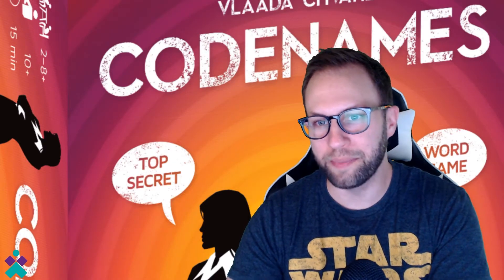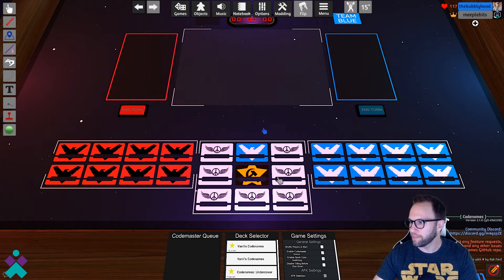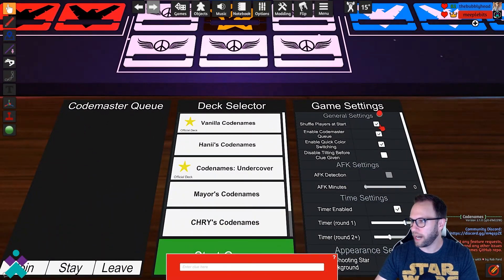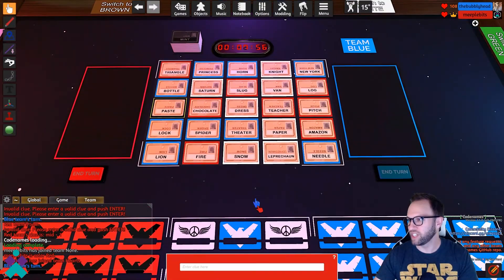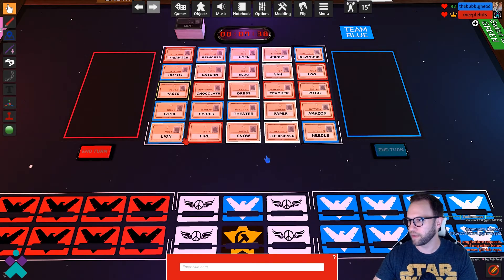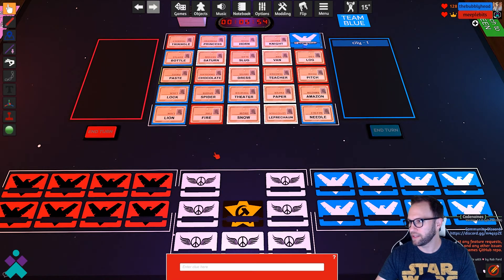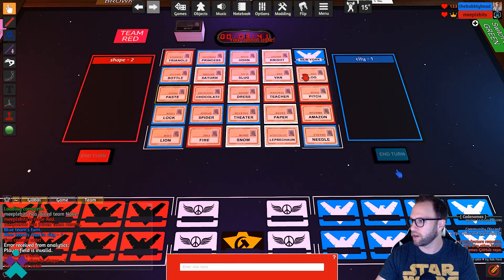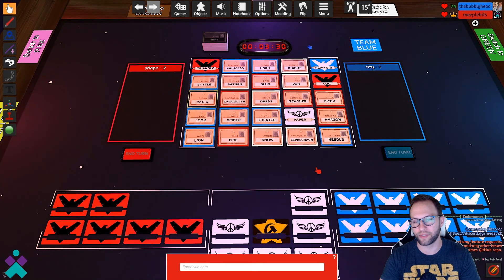Codenames | Tabletop Simulator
How to navigate and use Codenames on Tabletop Simulator. This video uses the addon from the Steam Workshop titled "Codenames" authored by user "Rob Ford".

Please refer to the game rules for playing the game.